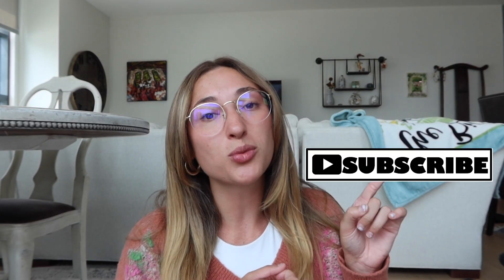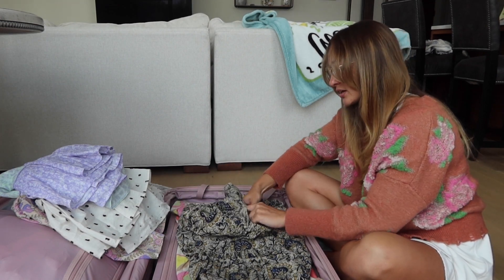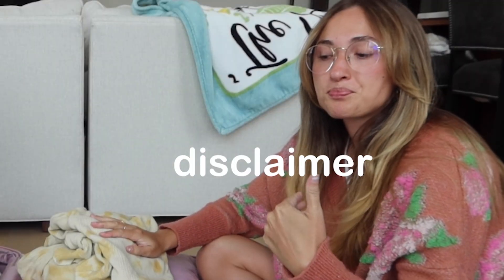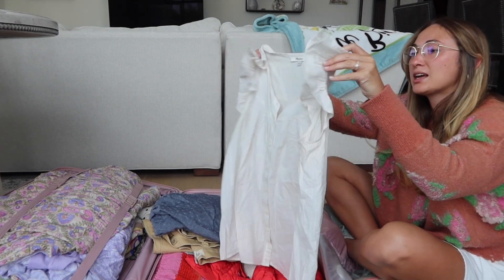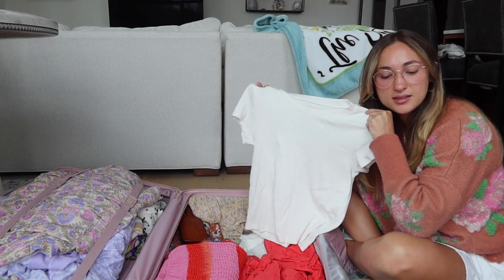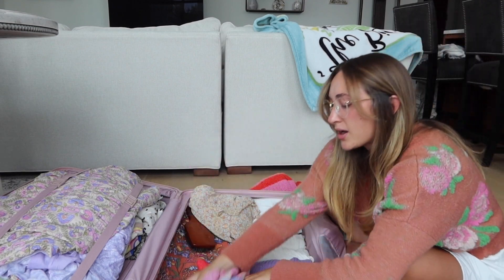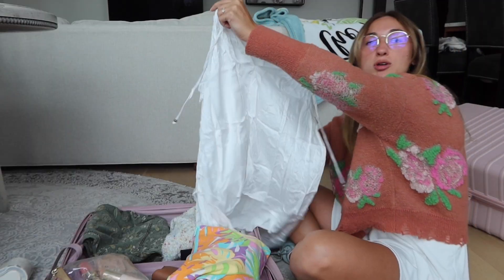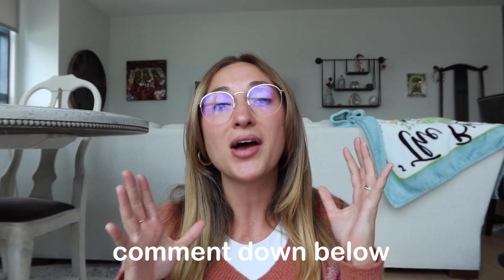WHAT I PACKED FOR MY TWO WEEKS IN EUROPE: tips and tricks!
Hope you all enjoyed my PACKING VIDEO for my IRELAND AND SCOTLAND trip!

I threw in as many tips as I could considering this is my first time going to both of these destinations.  For any of you who have more tips and tricks that will help people with packing, please comment them down below.

Including a trip to the salon; a nail appointment; videoing, editing, and uploading two YouTube videos; as well as recording 16 YouTube shorts BEFORE getting on the plane!